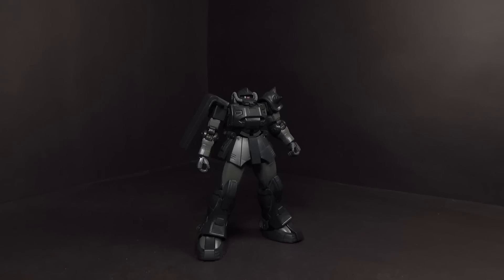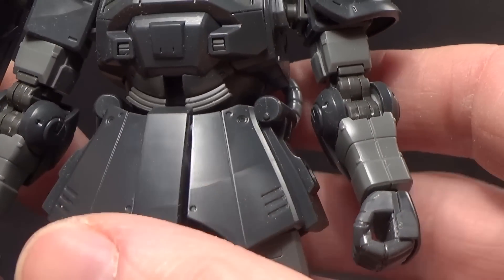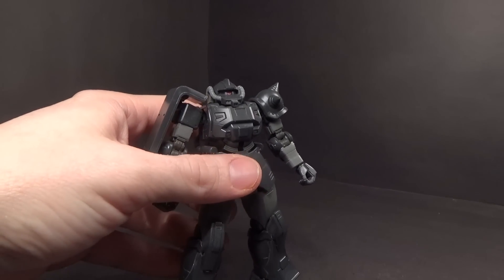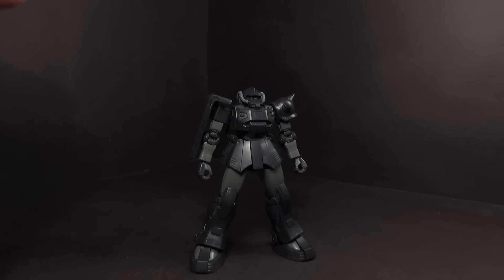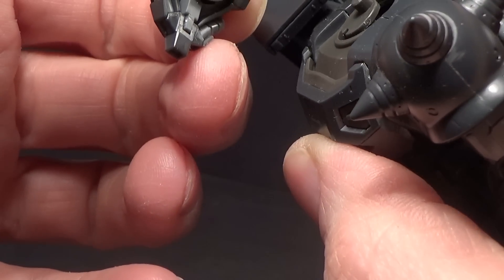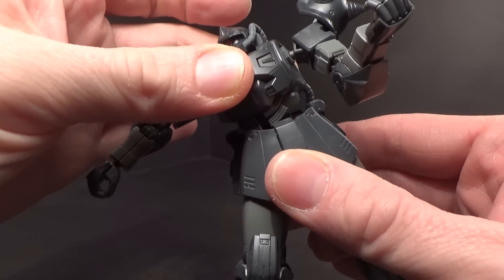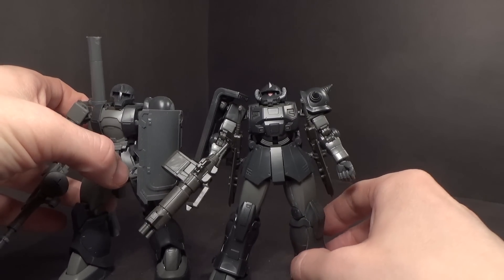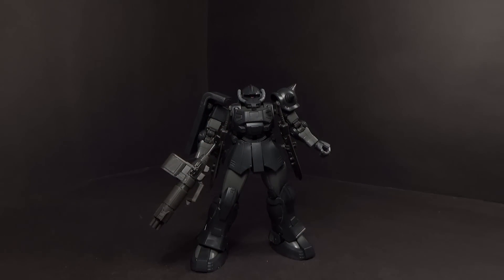1/144 HG Act Zaku (Kycillia's Forces) Review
I can't believe how different this is from any other Origin Zaku we've gotten. It's so refreshing.